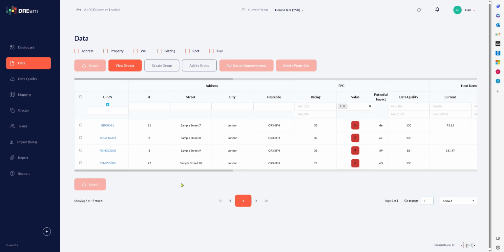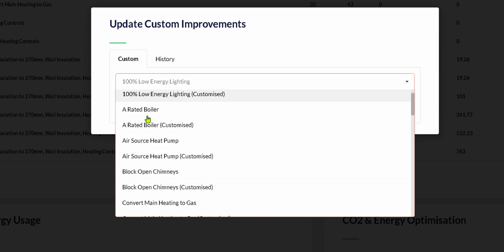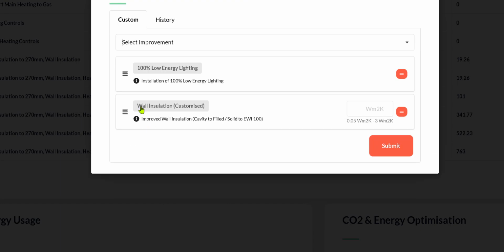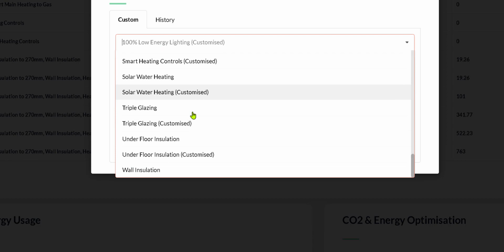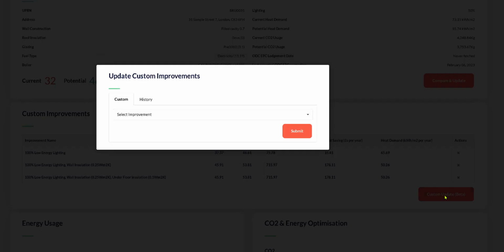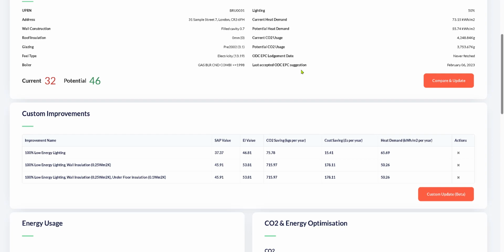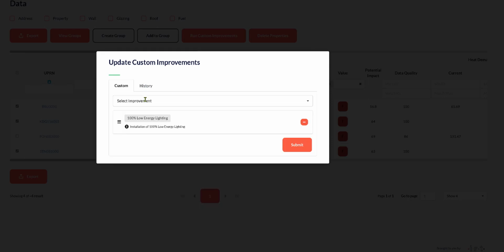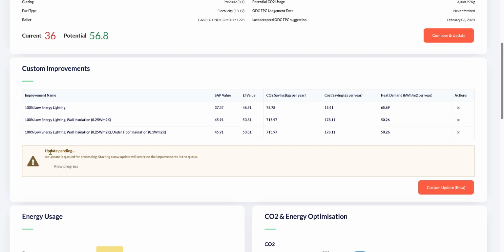Setting Custom Measures in DREam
How to select and configure custom measure in DREam